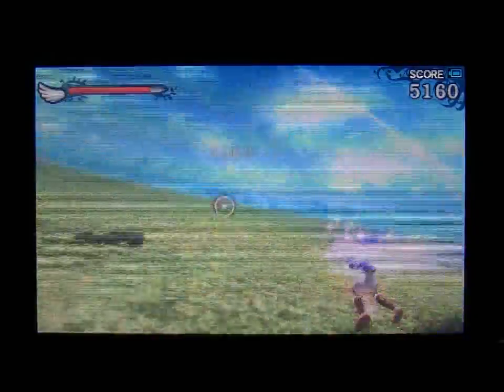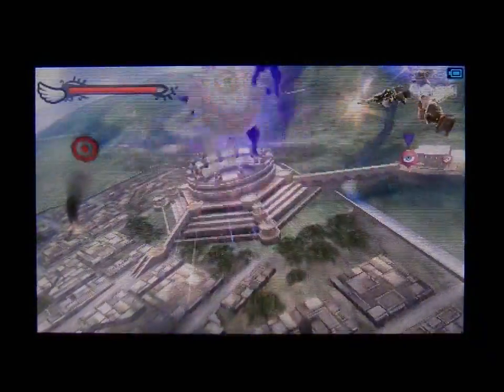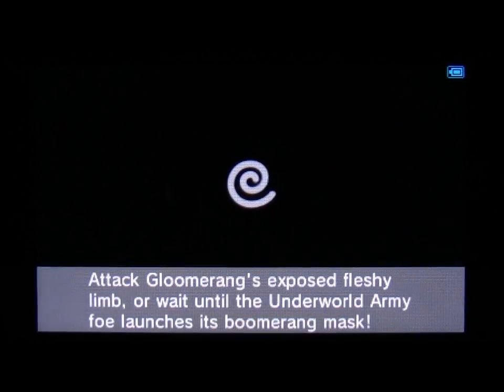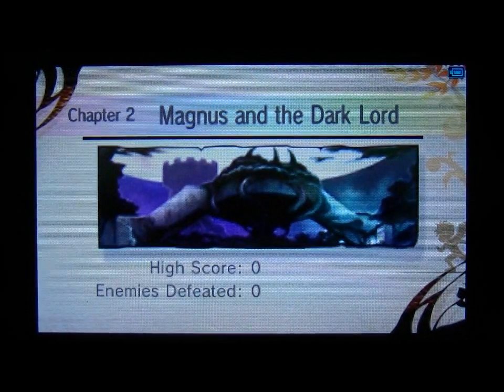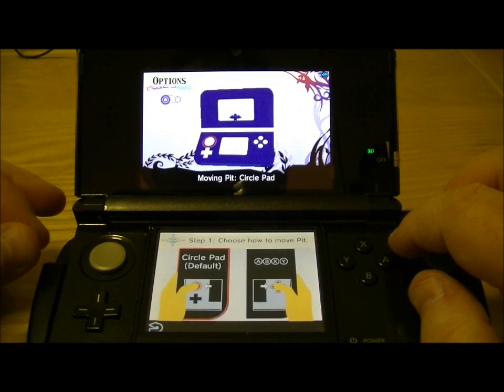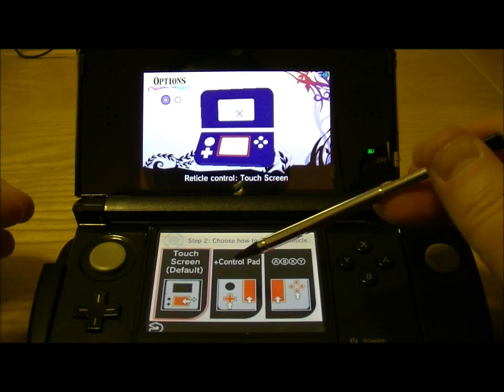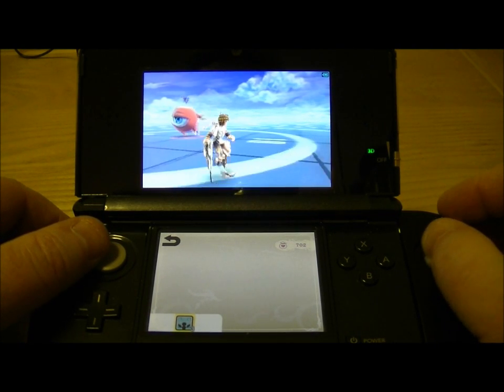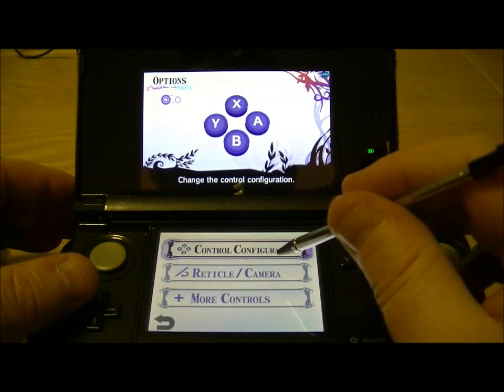Kid Icarus Uprising Nintendo 3DS Let's Play / Walkthrough Part 1 Up & Away !+ Circle Pad Pro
Let's Play Kid Icarus Uprising on Nintendo 3DS Part 1. A gentle warm up in Part 1 as Kid Icarus gets a little training. I have adjusted the controls to the button aiming method for Part 2 so that should be an improvement !